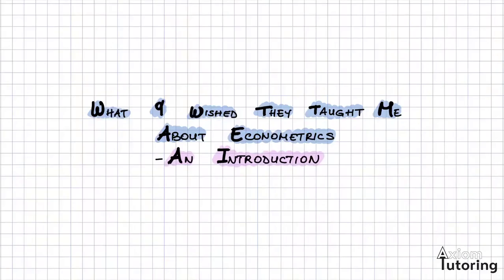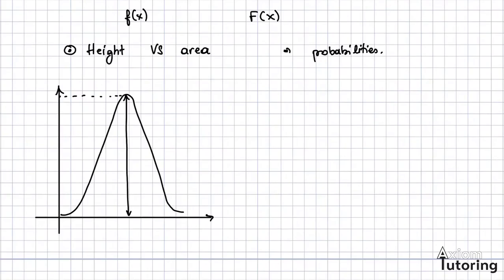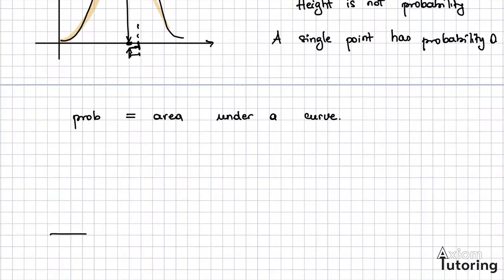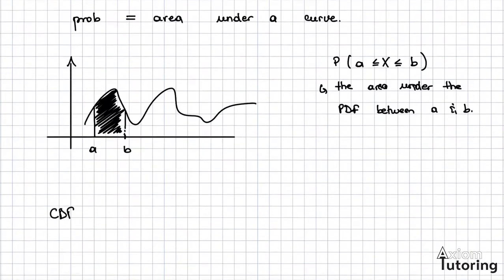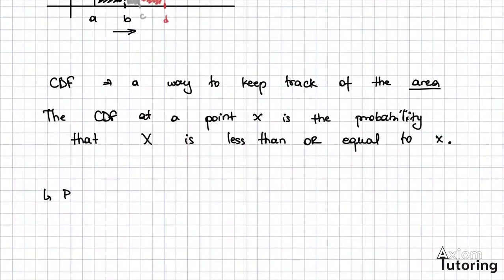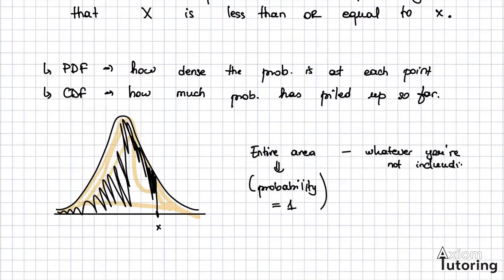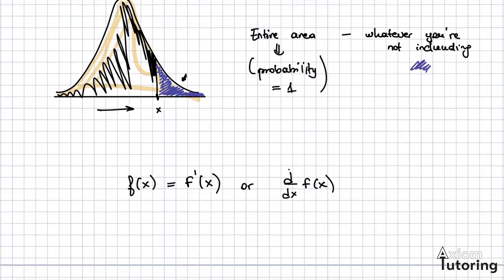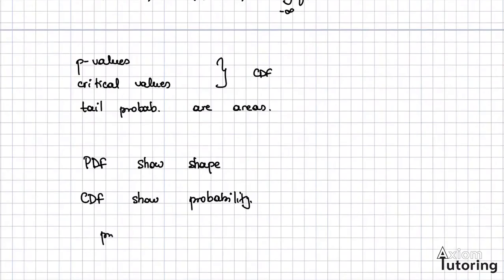51 PDF vs CDF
In this econometrics introduction, we demystify the probability density function (pdf) and the cumulative distribution function (cdf), addressing a common misconception about height versus area in probability. You'll learn why the height of a curve doesn't represent probability, and where probability truly resides. This video clarifies the relationship between pdf and cdf, explaining how the cdf accumulates area under the pdf to represent probabilities. Understand how to interpret these functions for inference and why areas are crucial when dealing with probabilities and concepts like p-values. And visit AxiomTutoring.com to find a tutor tailored to your needs.